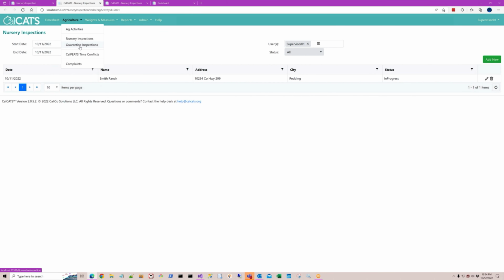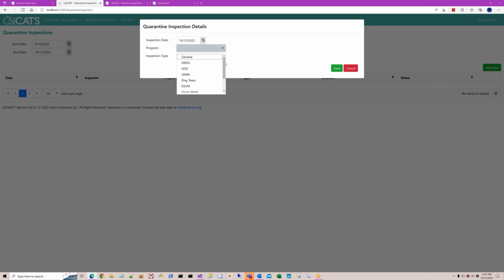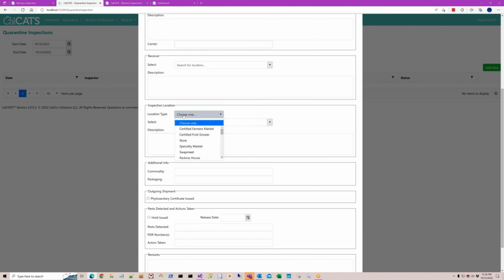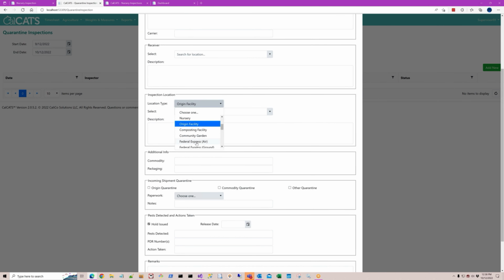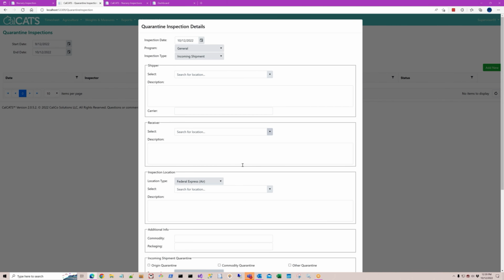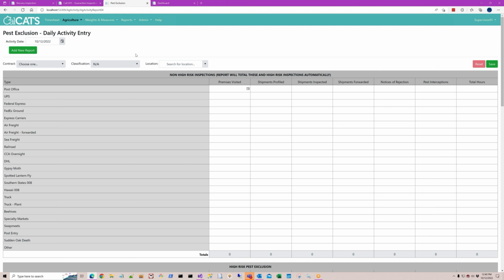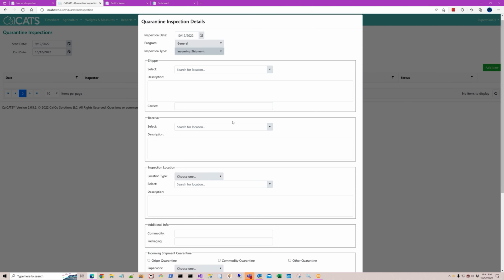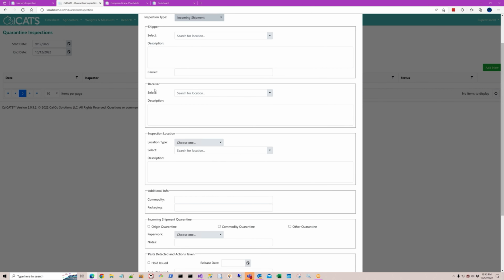CalCATS - First Look - Quarantine Inspection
First look at the upcoming Quarantine Inspection in CalCATS.